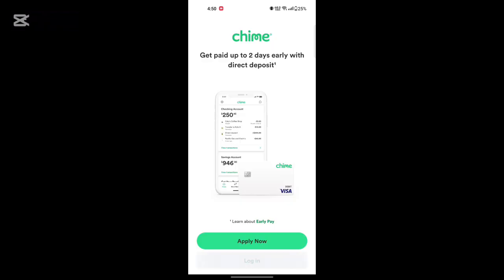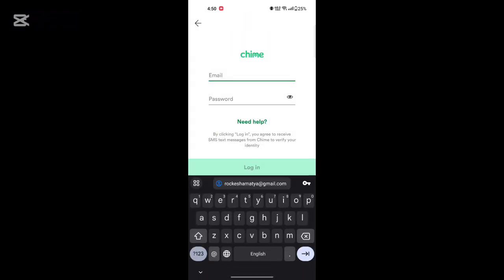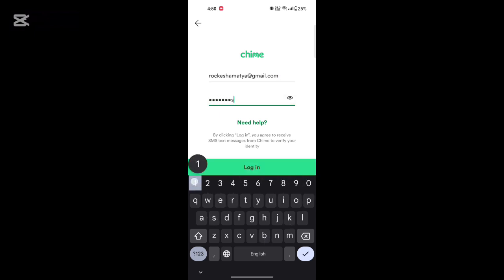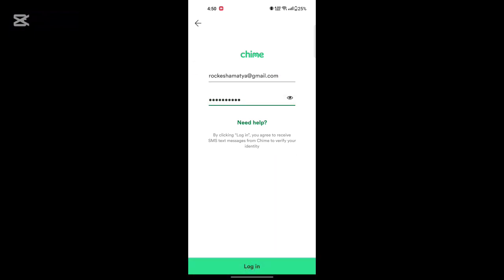Chime Login 🔐 | How to Sign In to Chime Account (2026) Step-by-Step Tutorial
Want to log in to your Chime account? 💳 In this video, I’ll show you how to do Chime login step by step using the latest 2026 method.

If you’re having trouble signing in, this tutorial will help you fix common login issues and safely access your Chime mobile banking account.

✅ In this video, you’ll learn:
✔️ How to login to Chime account
✔️ Step-by-step Chime sign in process
✔️ Fix Chime login problems
✔️ Recover forgotten password or email
✔️ Secure Chime banking login tips

📌 Follow this easy guide to access your Chime account in just a few minutes!